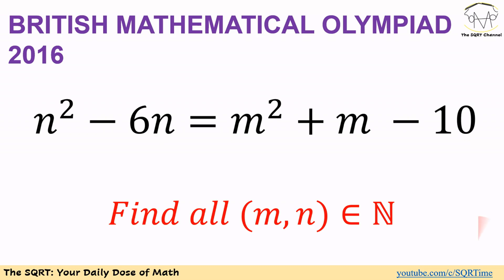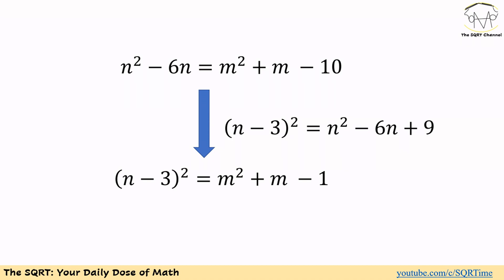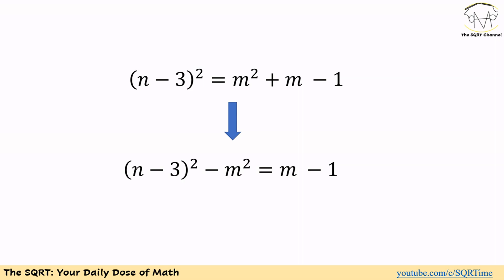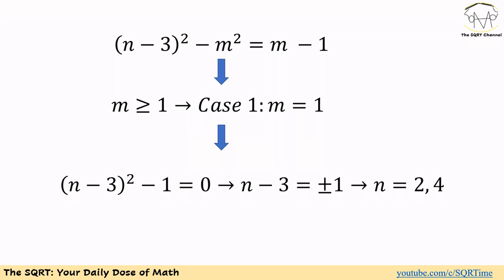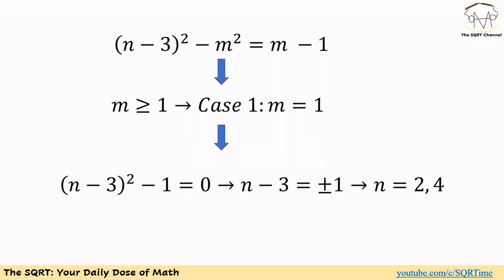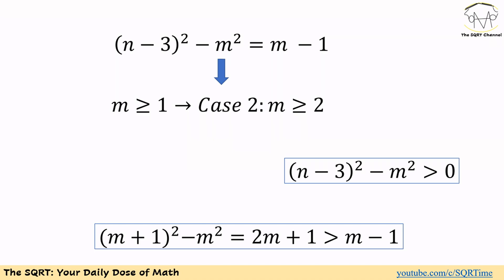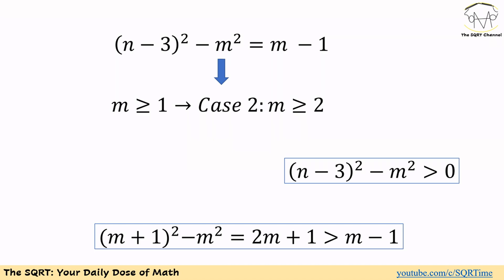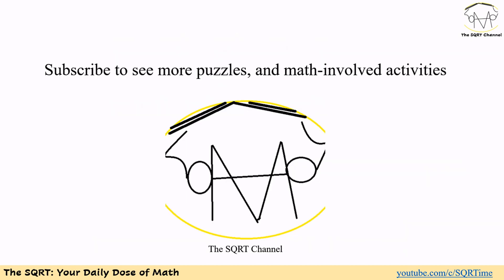Find All Possible Positive Integers (n, m) --- BMO 2016